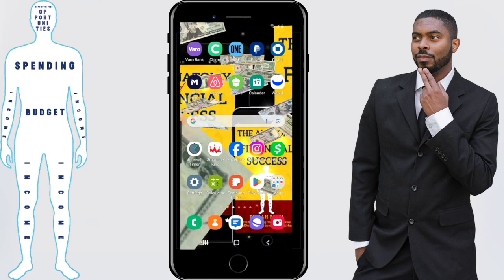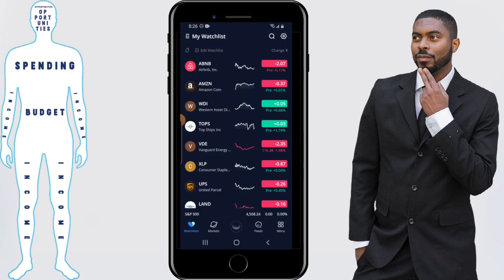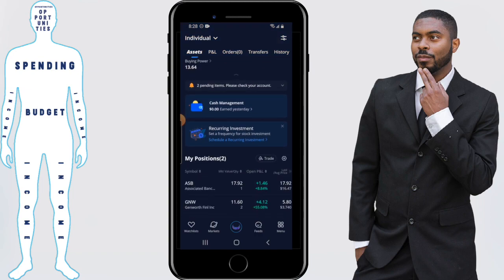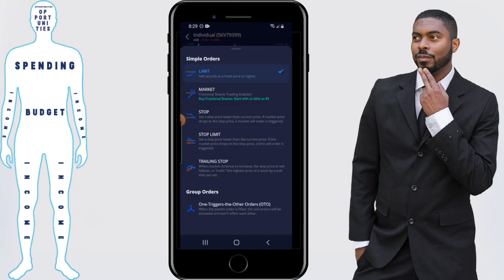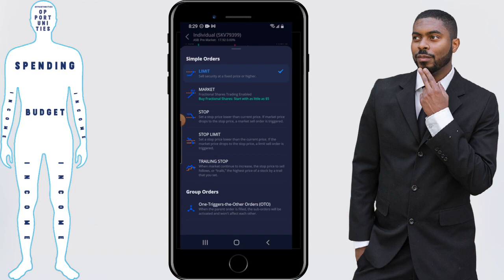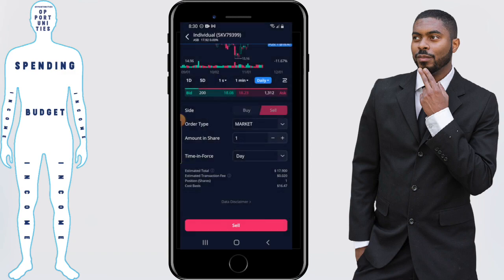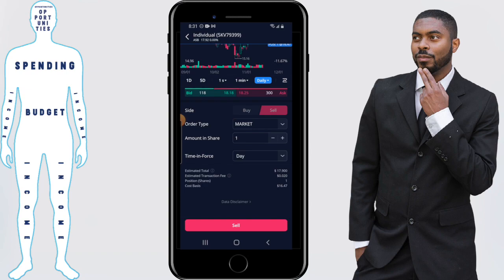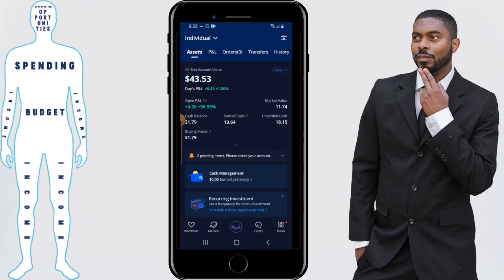Webull Tutorial: How To Sell A Stock In 2026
Get my finance book, The Anatomy Of Financial Success! Available on E-book, Paperback, and Audiobook formats Webull Tutorial: How To Sell A Stock In 2026. Webull is a popular app used to invest and it is most known for it's ability to make available a lot of information that investors use in their investing decisions. Their app can be fairly complicated though. That's why in this video, i'll be showing on the app how to sell stocks on the Webull app. This video about Webull and investing has been produced by Financial Anatomy and performed by Elijah Bilel.

Get free stocks that can be valued up to $1600 each by signing up with Webull and depositing as little as $5